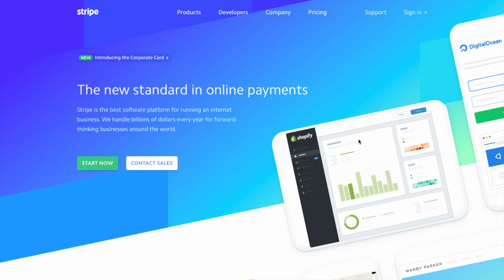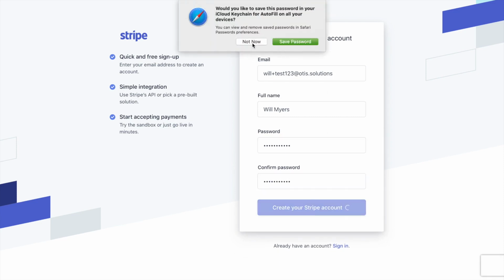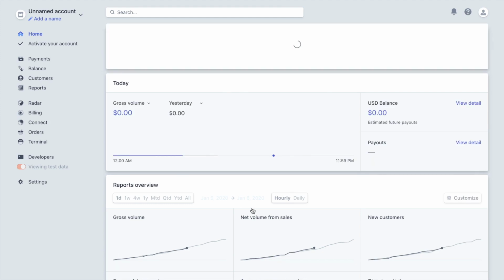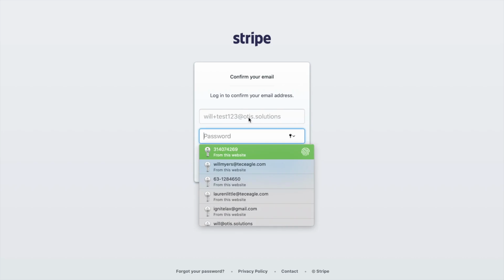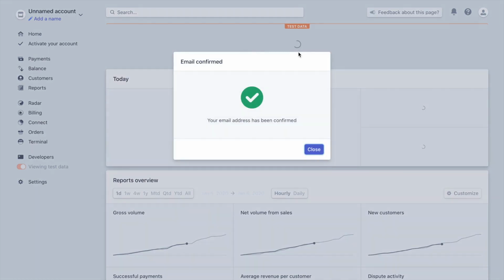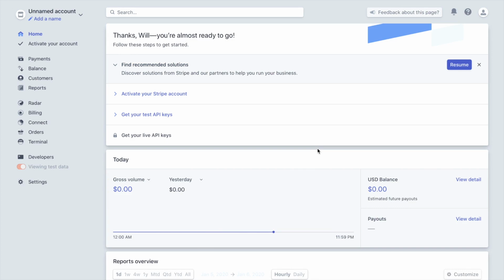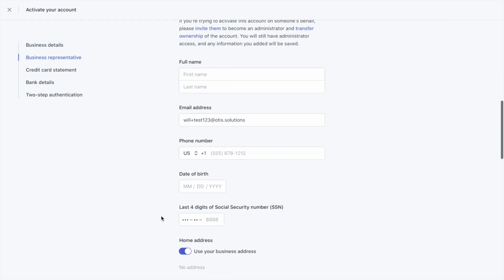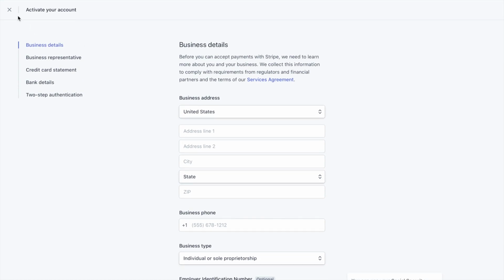Creating A Stripe Account in 2 Minutes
I've had to ask a number of my client recently to create a Stripe Account, so I thought others might be curious too. Here's a quick tutorial to setting one up.